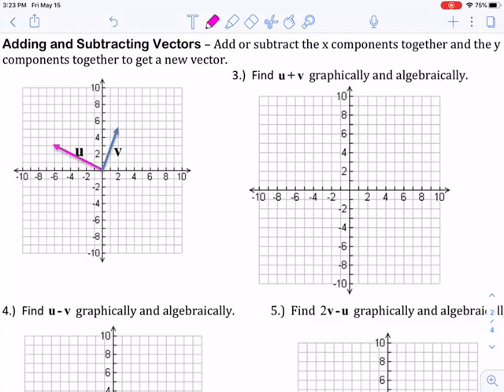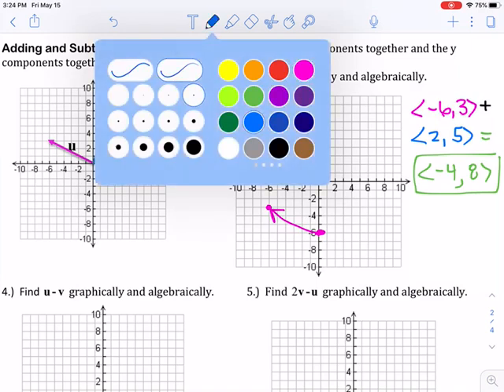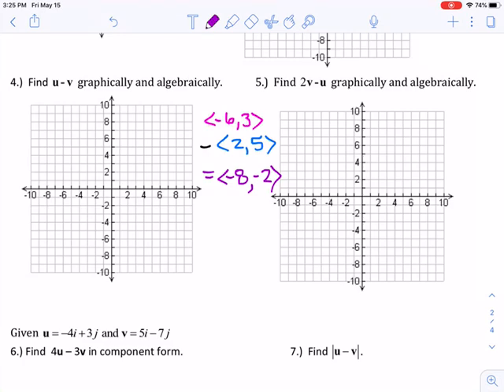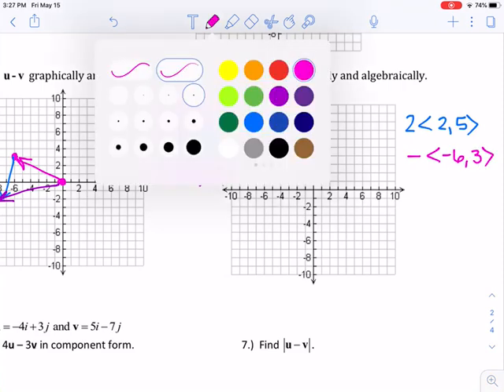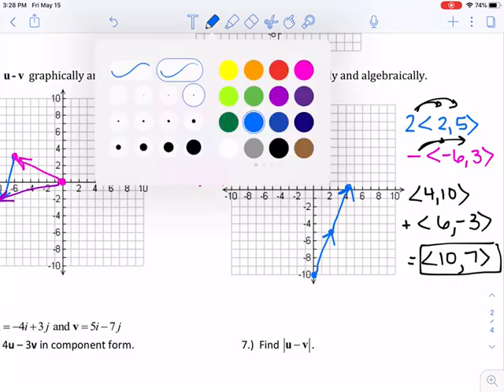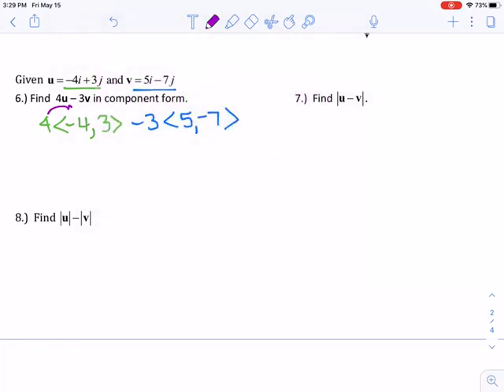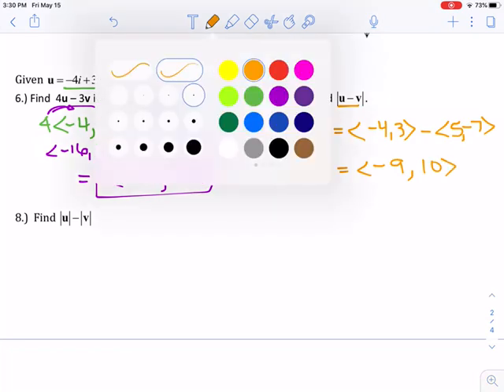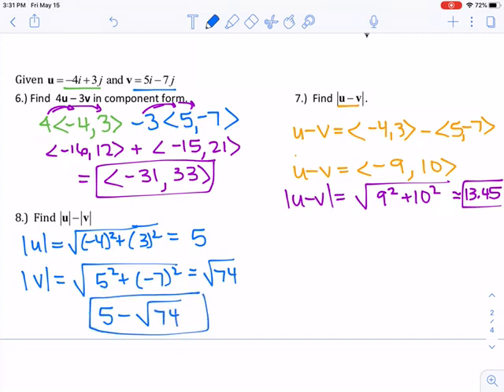Notes 9.1a Page 2